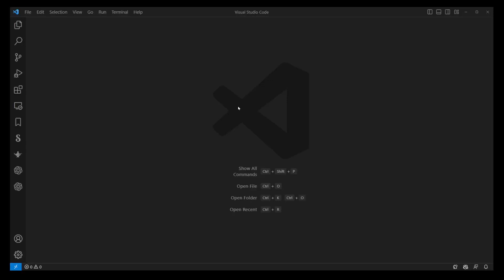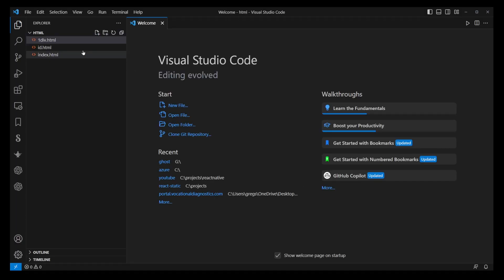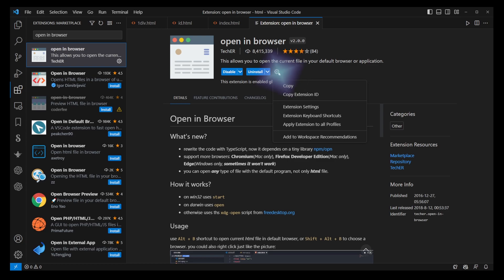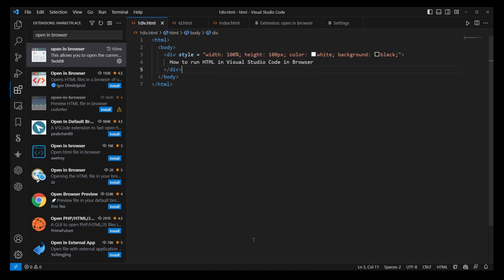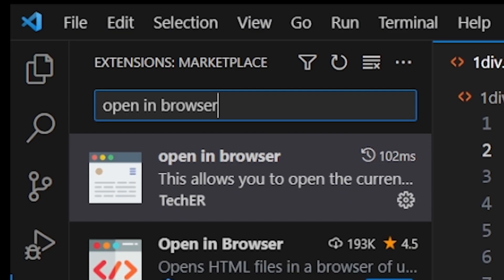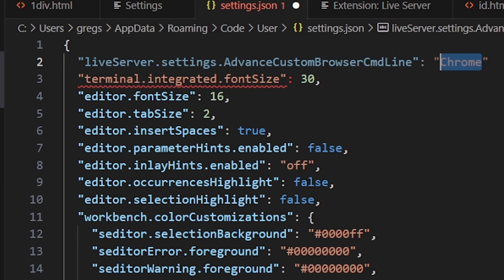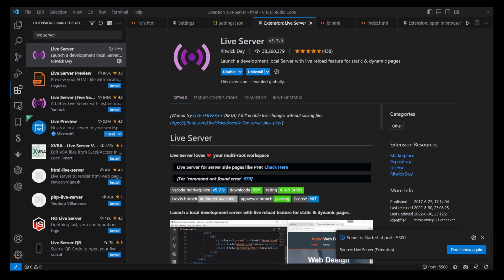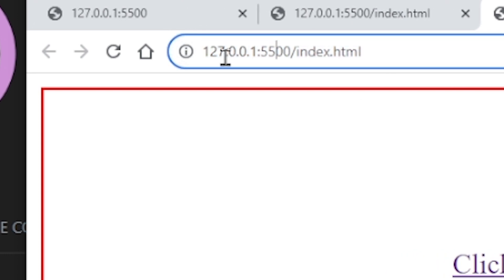How To Open HTML Files In VSCode via Web Server on Localhost in Chrome Browser (Run HTML In VS Code)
html coding codingtutorials How to open HTML file in browser from vscode? In this tutorial I'll show you how to run HTML code in browser on localhost. This way we'll be running your HTML file as it would run on a live web server. Visual Studio Code has many extensions for opening HTML files in browser. This tutorial will explain how to use two of them: open in browser, and live server.

00:00 Open HTML project In VSCode
00:30 Install Open In Browser VS Code Extension
00:44 Setting VSCode's Default Browser For Opening HTML Files
01:18 Installing LiveServer Extension For Running HTML on localhost
01:48 How to run HTML in browser on localhost using VSCode LiveServer extension